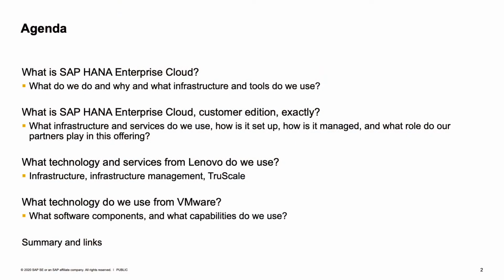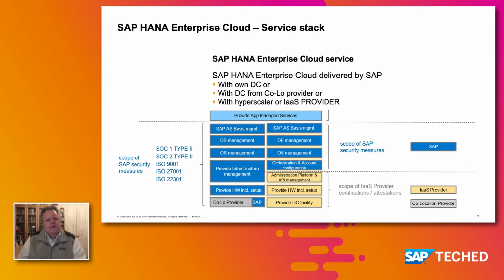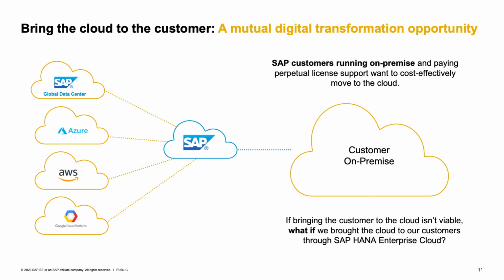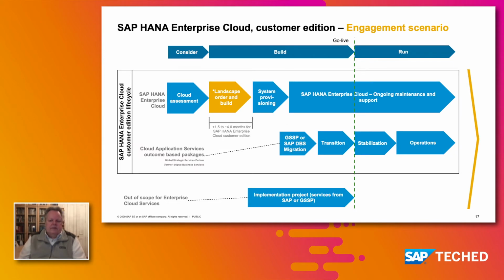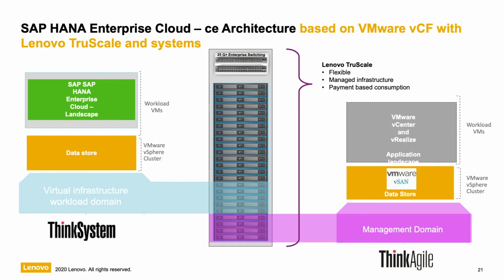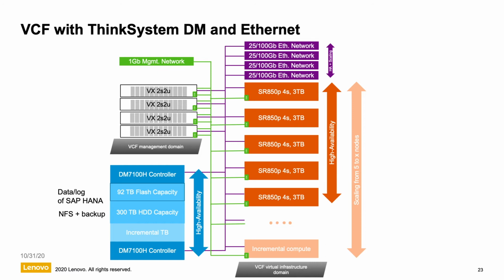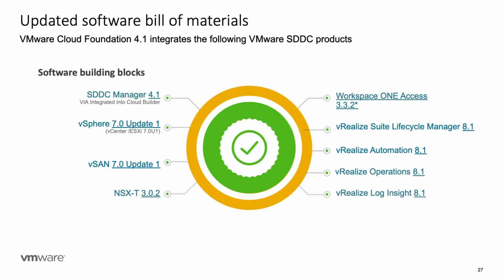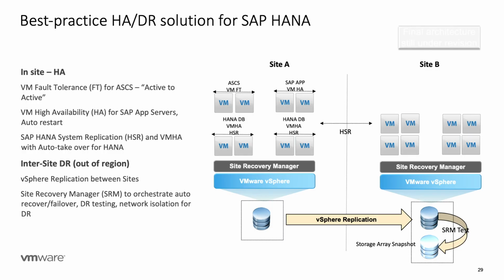SAP HANA Enterprise Cloud, Customer Edition: The Cloud for Your Data Center | SAP TechEd in 2020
SAP customers no longer need to go to the cloud; the cloud comes to their data center. In partnership with Lenovo’s TruScale IaaS Service and VMware’s hyperconverged platform, along with our remote monitoring and management tool chain and premier services, SAP delivers cloud-scale managed solutions to customer data centers. Learn from the team that architected SAP HANA Enterprise Cloud, customer edition, about trade-offs and enterprise-class considerations designed into this innovative offering.

Speakers:
             Ron de Vries, HEC Service Engineering, SAP
             Ajay Dholakia, CTO SAP Alliance, Principal Engineer, Master Inventor, Lenovo
             Dominic Uliano, VMWare

Track: Database and Data Management
Subtrack:  Administer and operate SAP HANA in the cloud (DAT117)
Session Type: Lecture (40 min)
Level: Beginner
Job Role: Architect, CIO/CTO
Item of Interest: SAP BW/4HANA, SAP Landscape Transformation